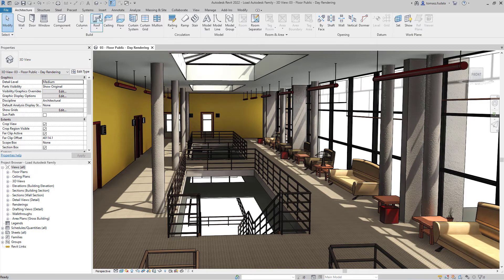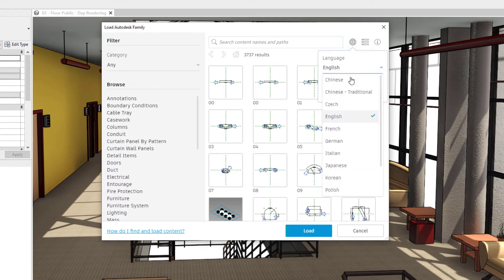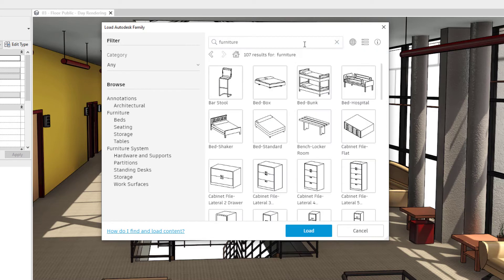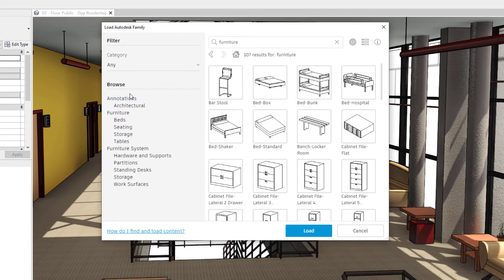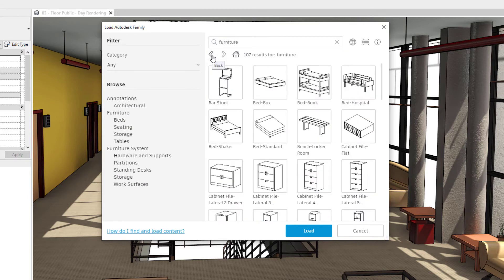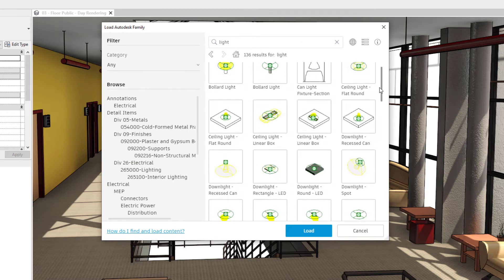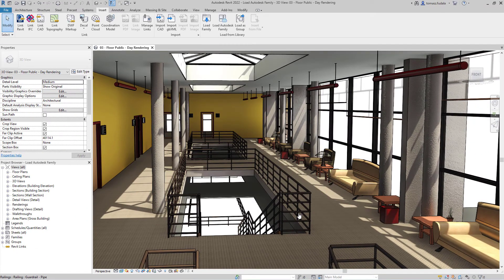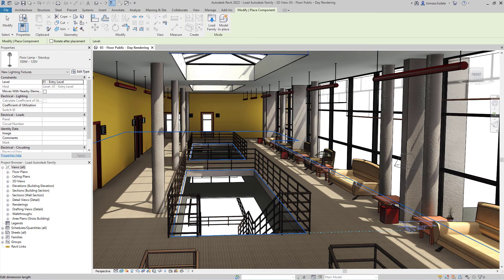Autodesk Revit 2022 | Load autodesk family | BIM-software | Cadac Group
In revit 2022 is de load autodesk-familietool niet langer een technologievoorbeeld en voegt het navigatie-elementen toe om u te helpen de families te vinden die in uw model moeten worden geladen.

Autodesk Revit 2022 is krachtige en veelzijdige BIM-software die het mogelijk maakt om het proces van concept tot constructie te optimaliseren. Modelleer met precisie, verbeter de samenwerking en coördinatie en creëer hoogwaardige 3D-visualisaties.

Met een breed scala aan tools maakt Autodesk Revit 2022 het mogelijk om multidisciplinair te werken. Iedereen kan wijzigingen doorvoeren en bijhouden in één centraal model, wat het ontwerpproces veel inzichtelijker maakt. Daarmee is deze uitgebreide BIM-software uitermate geschikt voor o.a. CAD-tekenaars, bouwkundige tekenaars, architecten, constructeurs, installateurs en installatietechnische engineers.

Met Revit 2022 kunt u eenvoudig ontwerpen, modelleren en documenteren dankzij de focus op vijf pijlers: ontwerp, visualisatie, samenwerking, interoperabiliteit en documentatie.

In revit 2022 the load autodesk family tool is no longer a technology preview and it adds a navigation elements to help you find the families to load into your model.

Revit 2022 from Autodesk is powerful BIM software (Building Information Modeling) that enables you to optimise your process from concept to construction. Model with precision, improve collaboration and coordination and create high quality 3D visualisations.

Alongside this, Revit 2022 has all the right tools to facilitate multidisciplinary working. All participants can modify and safe changes in one central place which makes the design process more transparent. Therefore, Revit 2022 is eminently suitable for CAD designers, construction designers, architects, constructors, installers and installation engineers.

Revit 2022 focusses on five pillars: design, visualization, collaboration and interoperability. Because of this focus, Revit 2022 offers amazing design, model and documentation tools.